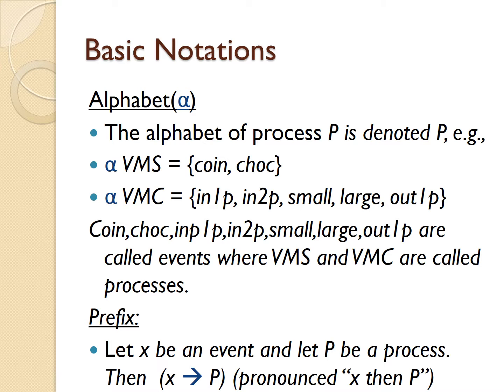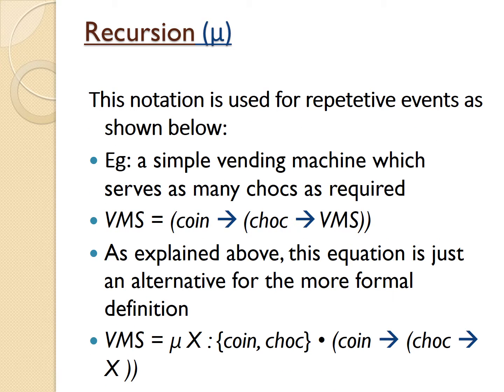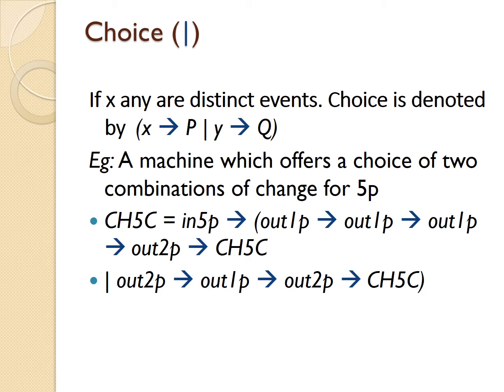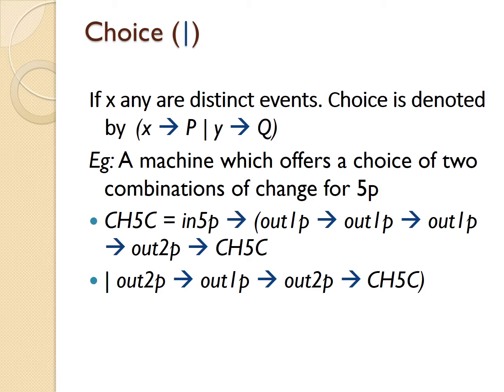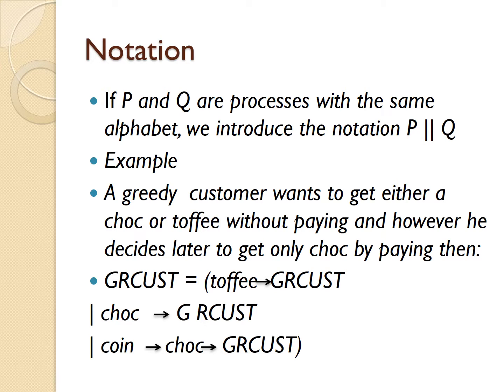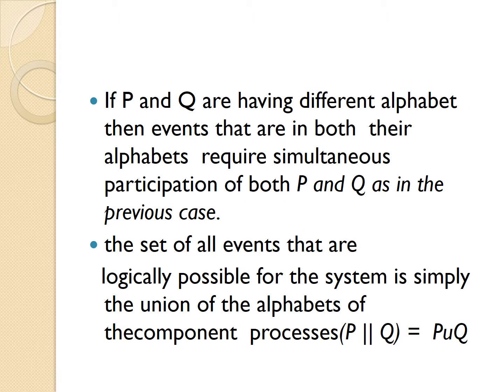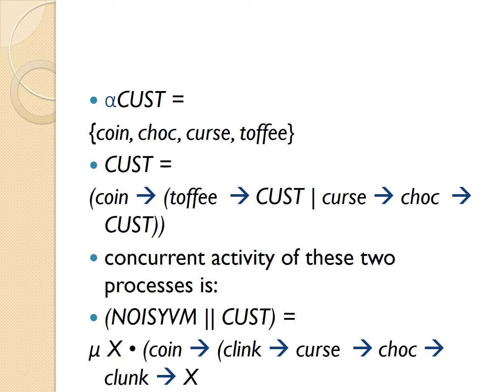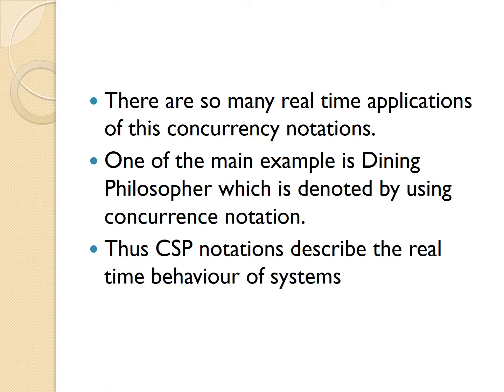Communicating Sequential Processes